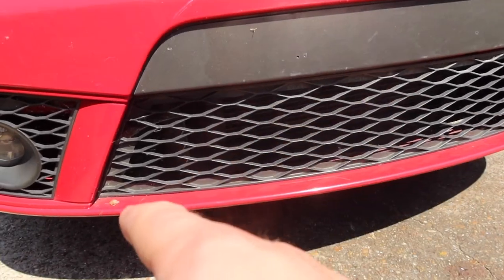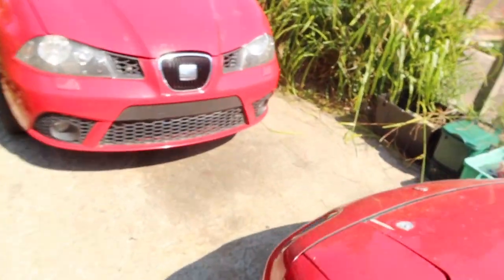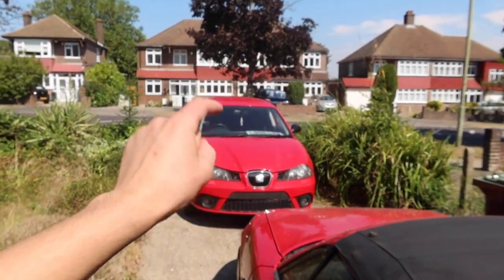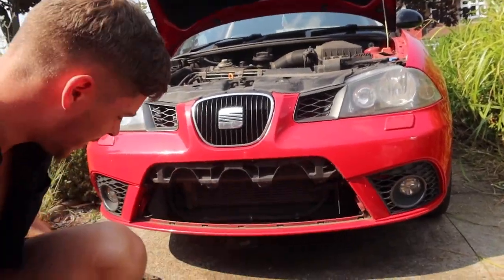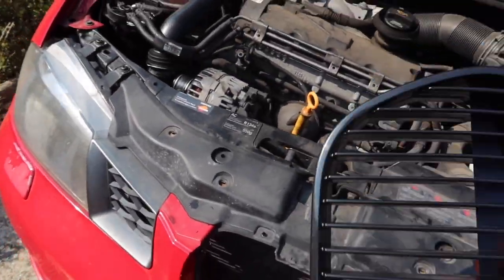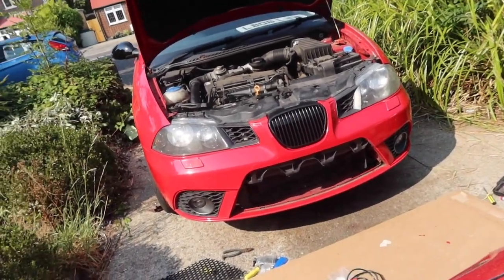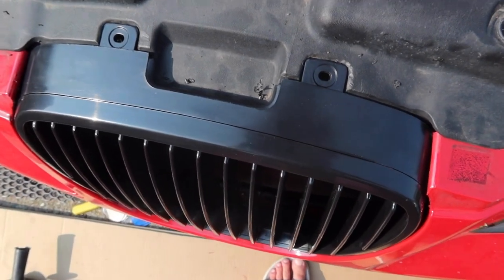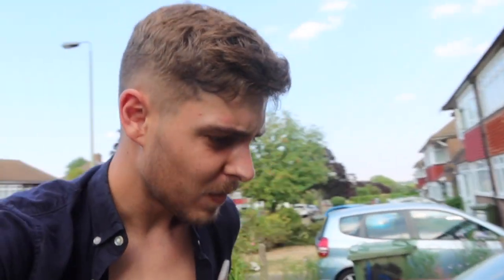HOW TO MAKE A CUSTOM WIDEMOUTH GRILL IBIZA FR 😎🤯